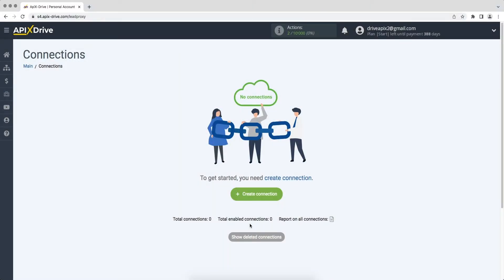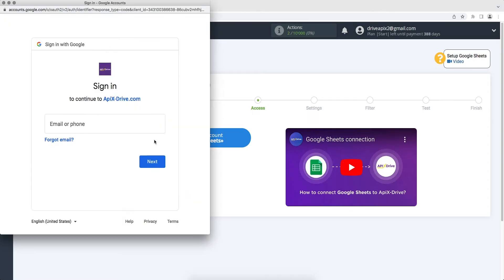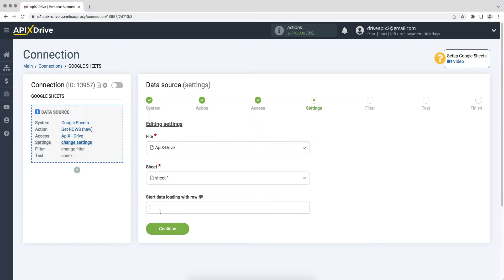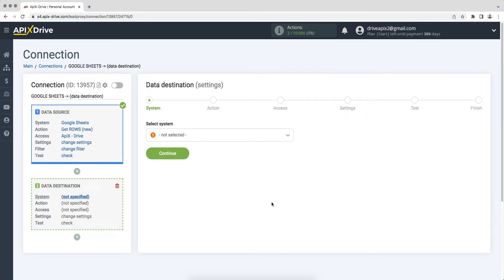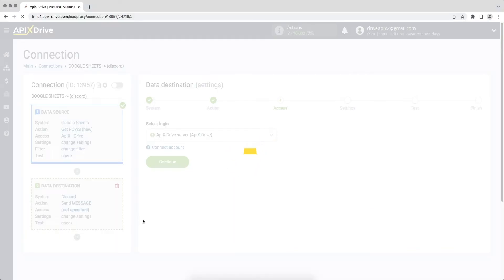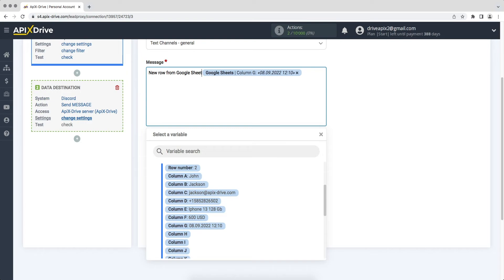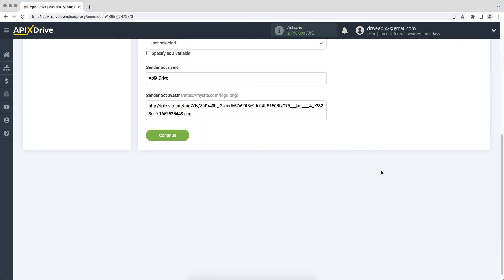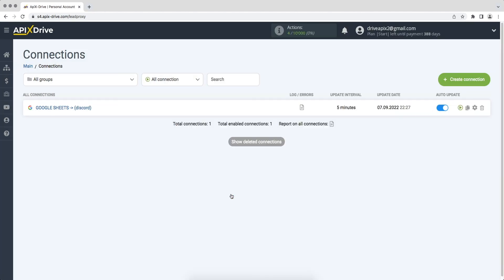Google Sheets and Discord Integration | How to Get new row from Google Sheets to Discord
How to Get new row from Google Sheets to Discord? Integrate Google Sheets and Discord whith ApiX-Drive

In this video tutorial, we will learn:
✓ How to connect Google Sheets and Discord
✓ How to Send Message from Google Sheets to Discord

【Video Navigation】
0:00 - Introduction
0:30 - Setting up Google Sheets as a Data Source
2:16 - Setting up Discord as a Data Receiver
5:07 - Setting up auto-update

➤  Steps to connect Google Sheets and Discord
1. Link your Google Sheets and Discord  account with ApiX-Drive
2. Select Google Sheets as your data source App and 'Get new row' as your action
3. Select Discord as your data receiver App and 'Send Message' as your action
4. Map Google Sheets fields to relevant fields in Discord
5. Turn your integration on auto update.